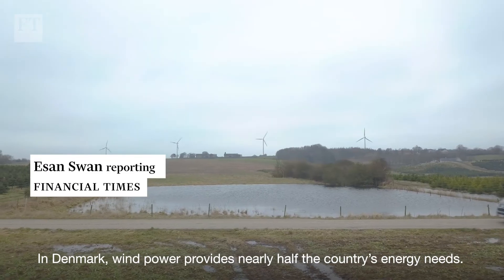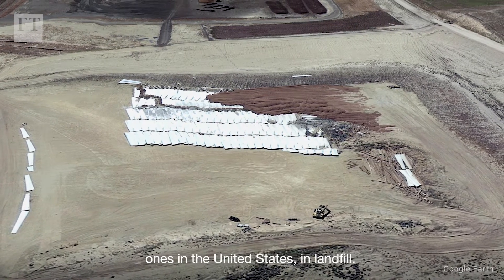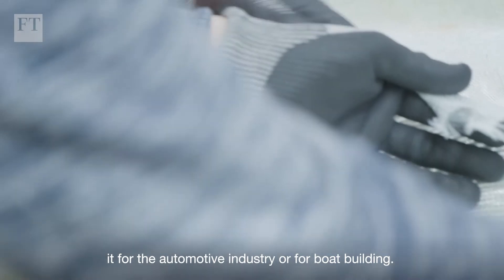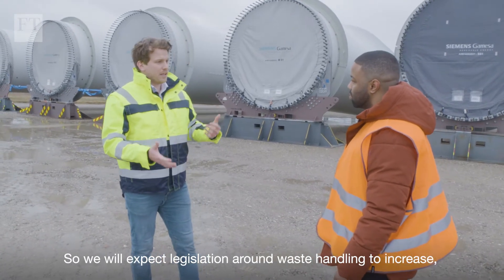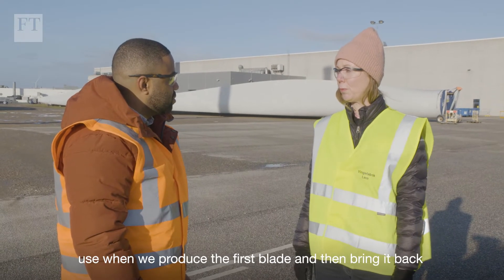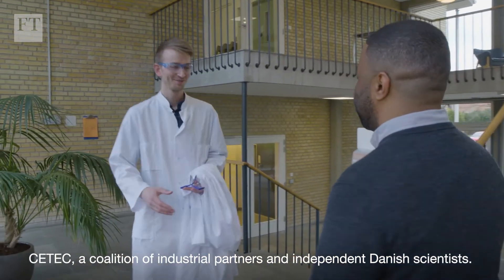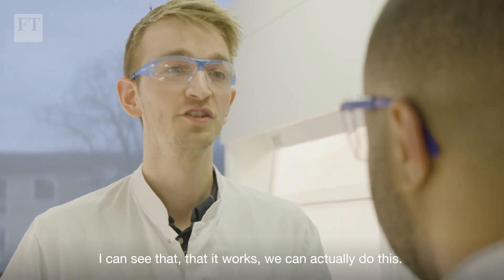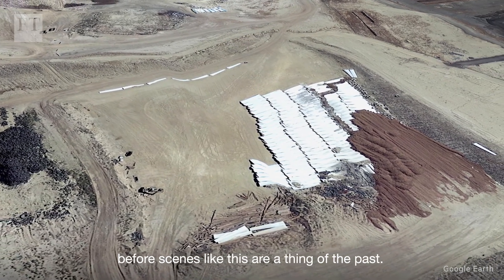Can we stop wind turbine blades ending up in landfill?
Renewable energy now represents 29% of global electricity production. Yet, in order to be truly sustainable, wind power needs to find a way to recycle its massive turbine blades. Read more on the solutions in the pipeline here.

Established in 1796, Lombard Odier is the oldest private bank in Geneva and one of the largest in Switzerland and Europe. We offer private and institutional clients a wide range of advisory services in wealth management, financial products and other specialised areas.

We are committed to building a sustainable future, illustrated by our B-Corp certification in 2019. Now is the time to transition towards a Circular, Lean, Inclusive and Clean (CLIC™) economic model.